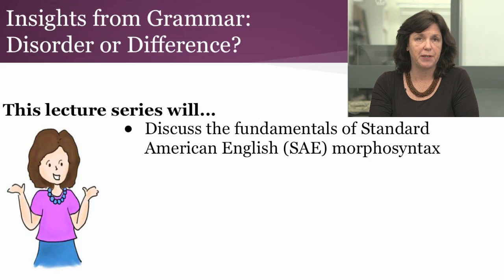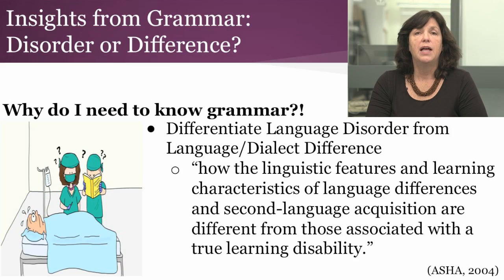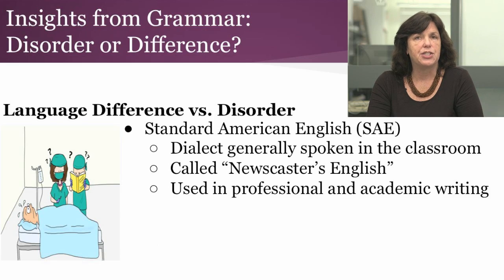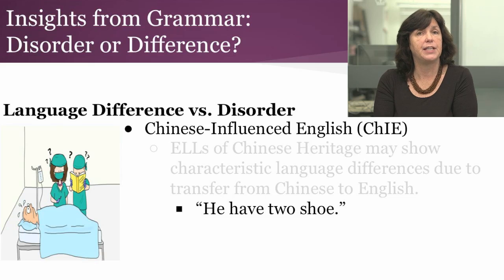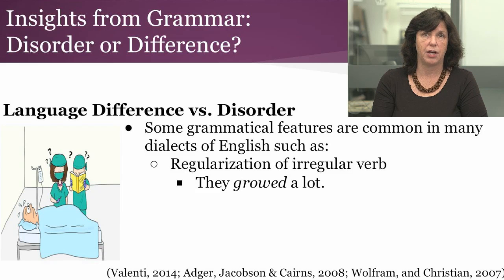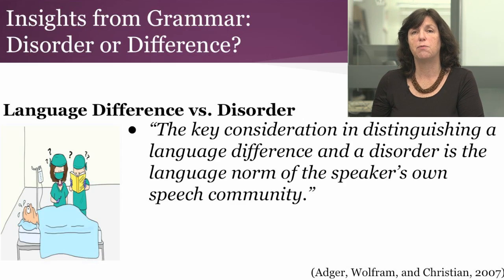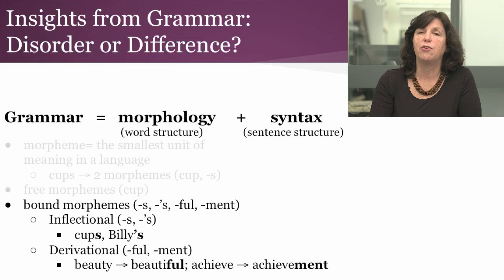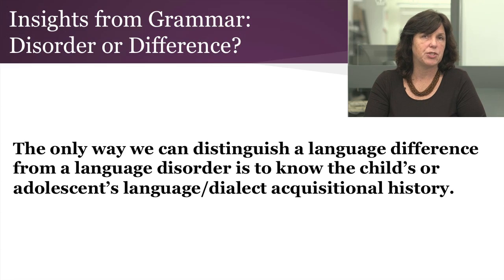Module 1: Insights from Grammar (Grammar Fundamentals for a Pluralistic Society)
This module series will discuss the fundamentals of Standard American English (SAE) morphosyntax, highlight some morphosyntactic features of American English dialects and language transfer in English Language Learners (ELLS), and identify important considerations in assessing the language of children from culturally and linguistically diverse backgrounds.

Module 1 outlines key considerations in the differentiation between a language disorder and a language difference.

Adger, C. T., Wolfram, W., & Christian, D. (2014). Dialects in schools and communities. (2nd ed.). Mahwah, NJ: Lawrence Erlbaum Associates

American Spech Language-Hearing Association. (2003). American english dialects [Technical Report].

Crowley, C. J. (2004). The ethics of assessment with culturally and linguistically diverse populations. The ASHA Leader, 9(5), 6-7.

English Language Arts Standards: College and Career Readiness Anchor Standards for Language (2014).

Jacobson, P. F. & Cairns, H. S. (2008). Understanding the linguistic input of bilingual children: Implications for acquisition. Language, Speech and Hearing Services in the Schools, 39, 1-13.

Paradis, J. (2005). Grammatical Morphology in Children Learning English as a Second LanguageImplications of Similarities With Specific Language Impairment. Language, Speech, and Hearing Services in Schools, 36(3), 172-187.

Valenti, D. (2014). Socially Stigmatized Dialects. Teachers College Columbia University, Bilingual Extension Institute, New York, NY.

Wolfram, W., & Schilling-Estes, N. (2005). American English: dialects and variation (2nd ed.). Malden/Oxford: Blackwell.

Zentella, A. C. (1997). Growing up bilingual: Puerto Rican children in New York. Wiley-Blackwell.